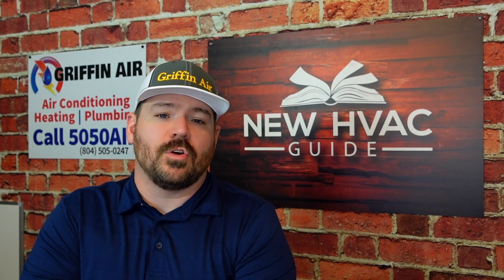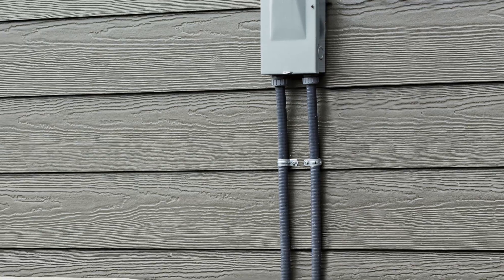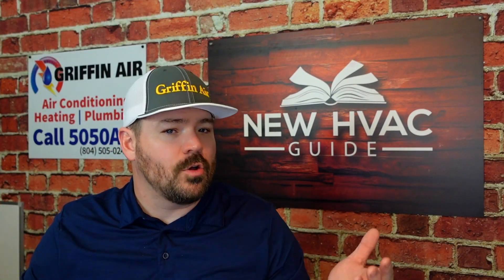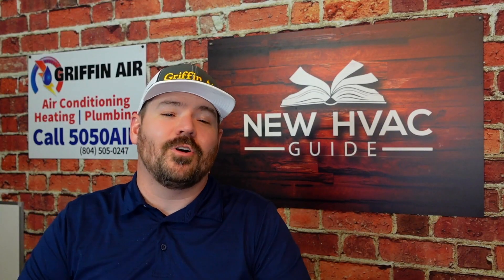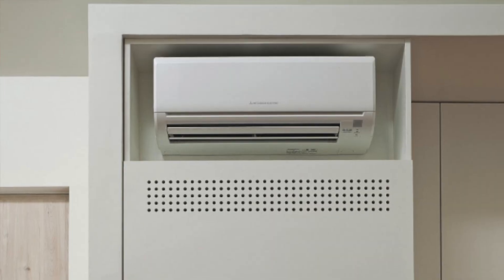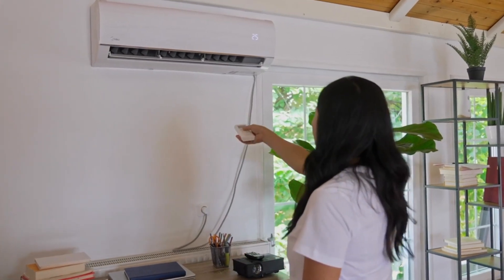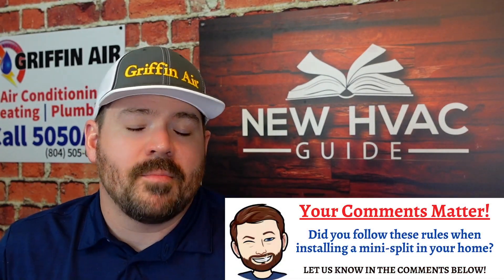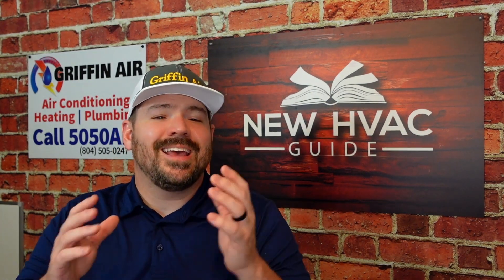Mini-Split Location Matters! EXPERT TIPS!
In this video, Joshua Griffin goes through several things that you should think about before deciding a location for your indoor wall mount mini split HVAC system. He goes through some of the things that you should think about but also some things that you may have not considered that could cause safety issues or performance issues for the system. Follow these tips when deciding where to locate your next ductless mini split.

Chapters
0:00 Minisplits Intro
1:34 Exterior Wall
2:44 Condensate Pump
3:25 Linesets and Communication Wire
4:11 Line Wiring
5:05 Room Air Flow
5:56 Things air is blowing on
6:35 Air blowing on you
7:36 Clearances
8:38 Remote Control
9:23 Maintenance
10:16 Valuables
11:15 Outro